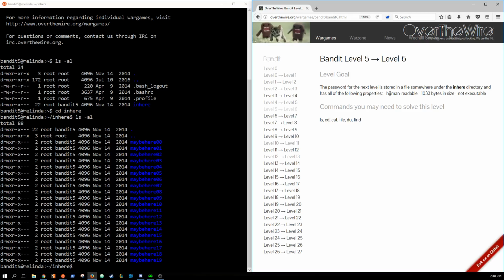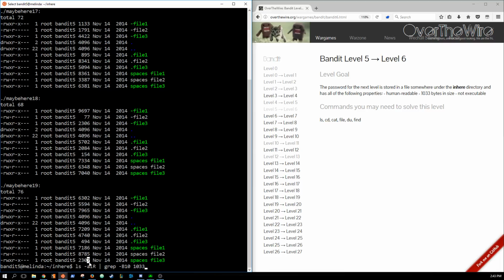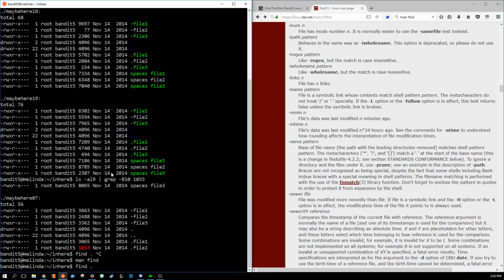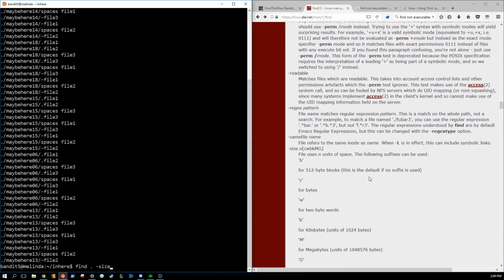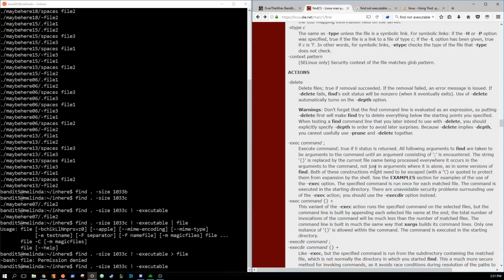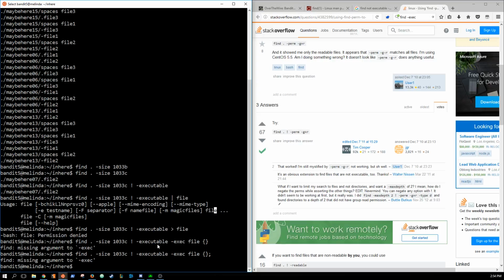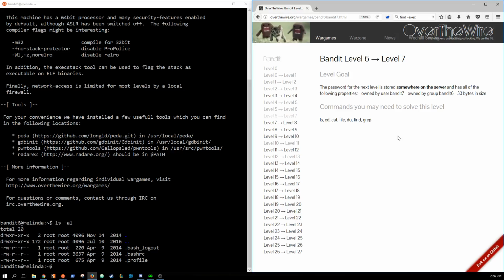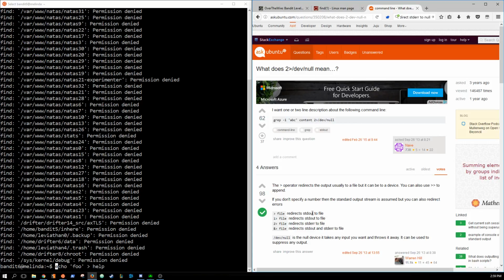Levels 5 and 6 - OverTheWire.org's Bandit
Walking through OverTheWire's linux wargame, Bandit.